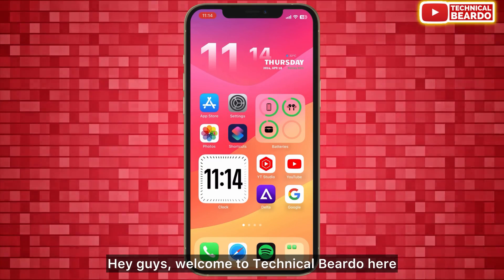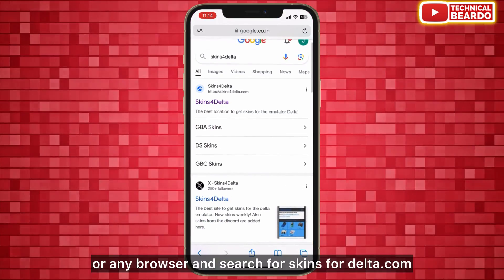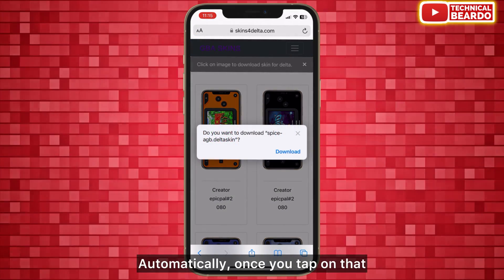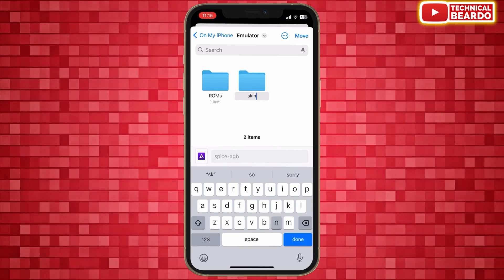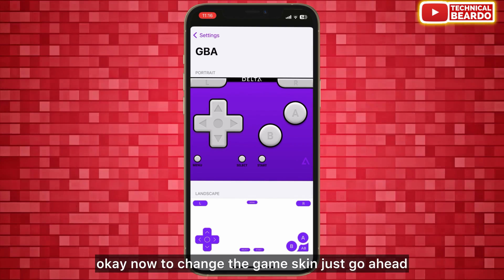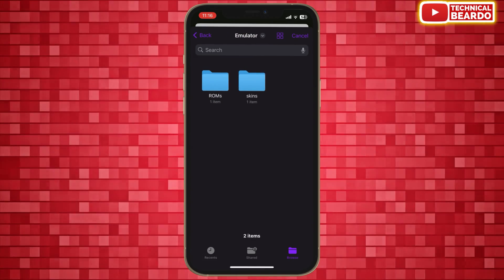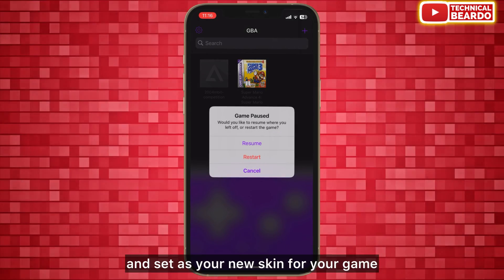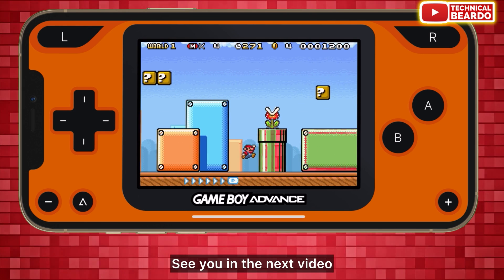How to Import & Change Controller Skins in Delta Game Emulator on iPhone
Delta Game Emulator available officially for iPhone. This video shows how you can import and chang controller skins on iPhone. Gameboy, Nintendo etc game controller skin be changed.

Watch these iPhone-Related videos as well:
How to Clear iCloud Storage: youtu.be/zPih2ck3Mrc
iPhone Call trick: youtu.be/RK96dn3DrzQ
Get Live voicemail on iPhone: youtu.be/ozLrRLhLMks
Sideloading apps on iPhone: youtu.be/WpG0CwRWDCw